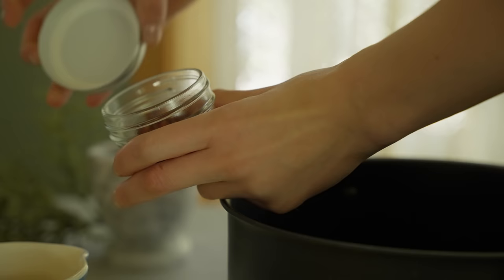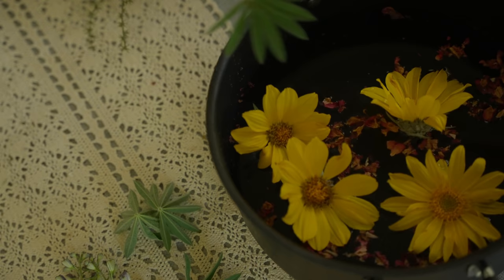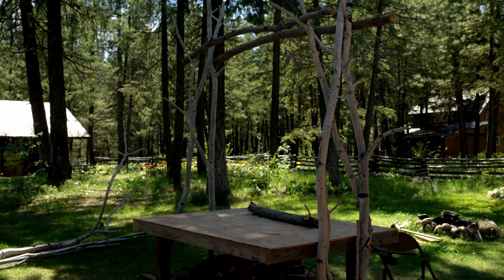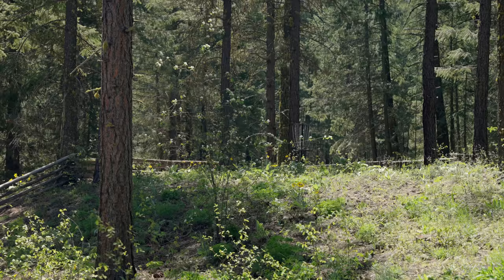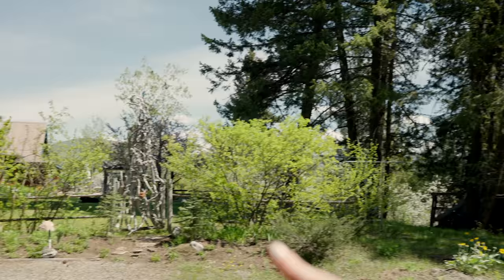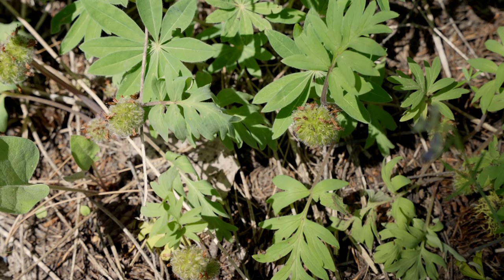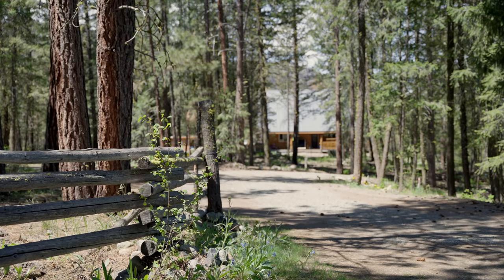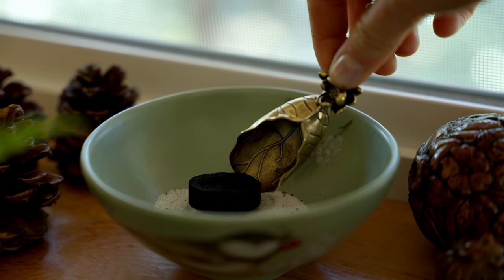everything is about to change again - property tour and life update in the countryside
I’m so happy to share that my book - The Cottage Fairy Companion - is now available for pre-order!

Next week I’ll be married! It feels a little overwhelming at the moment, but I’m so excited for this new adventure - I will share an update on things soon, sending hugs

Thank you for the support! It means the world and really helps me keep making videos. I want to be sure your orders arrives safe and sound.

❤️No obligation whatsoever, but if you would like to donate to support this channel $8 will get a thank you postcard (my own art) from me in the mail (please note: you must include address in your note so I can send it!). It is much appreciated
(Now and then a postcard has been returned to me or lost in the mail. )

📚Do you love audiobooks? If so, I would love to refer you (as a former bookseller) to an alternative to Audible that supports small local bookshops and communities!